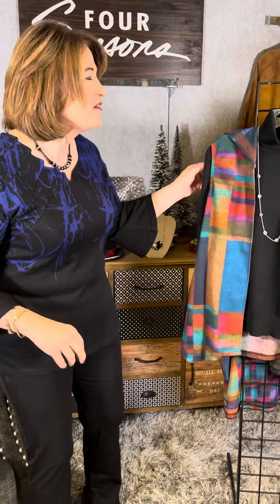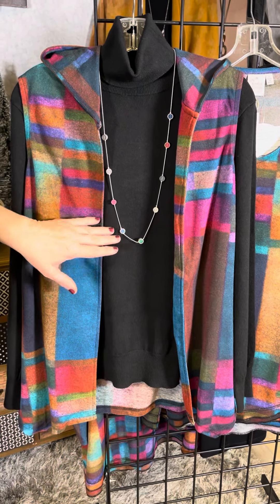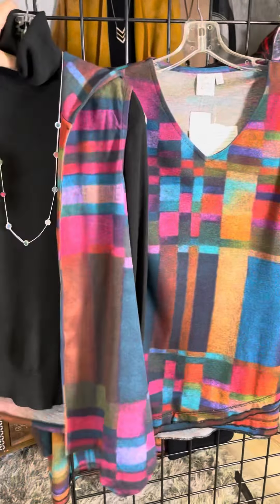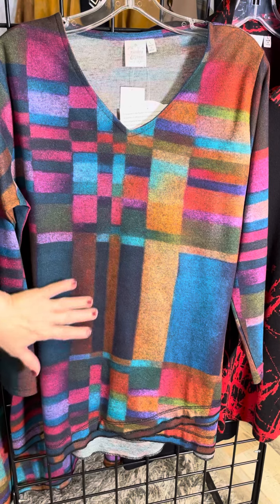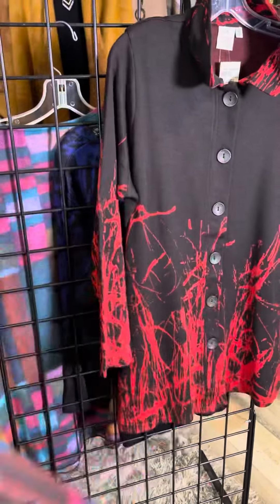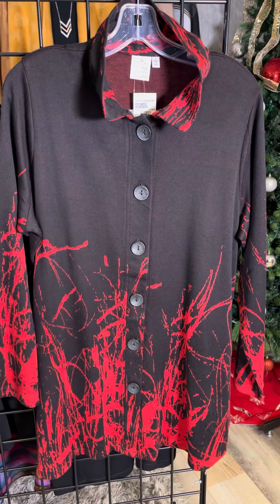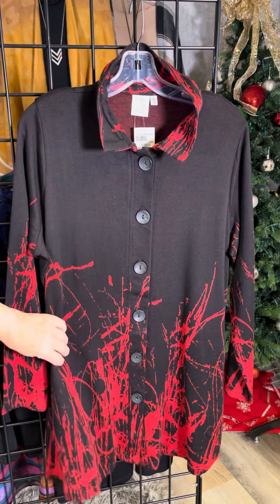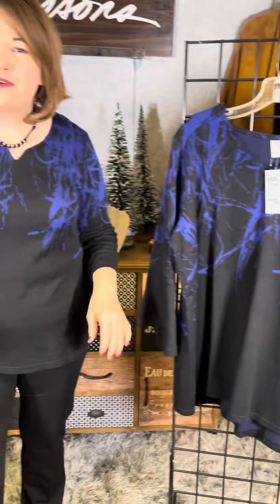December 10, 2021